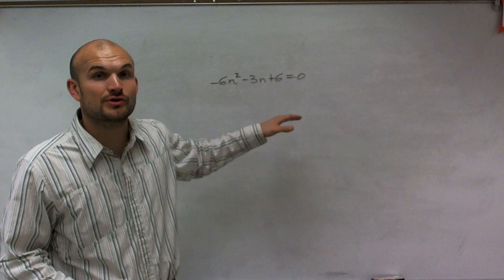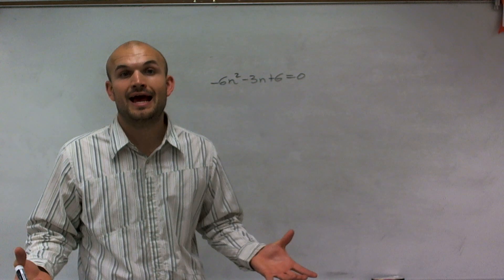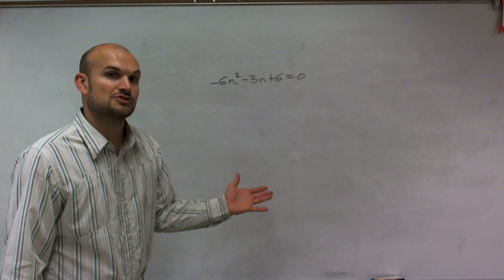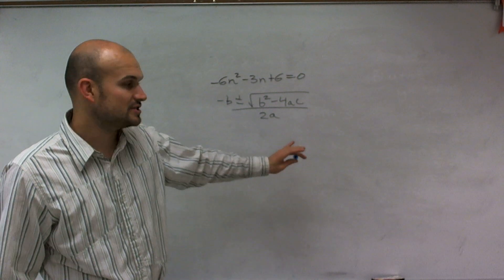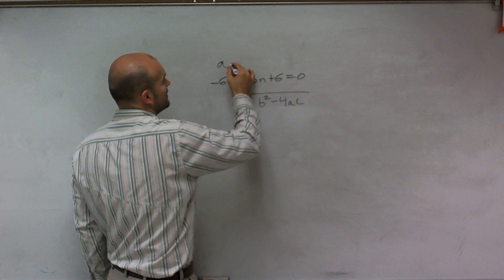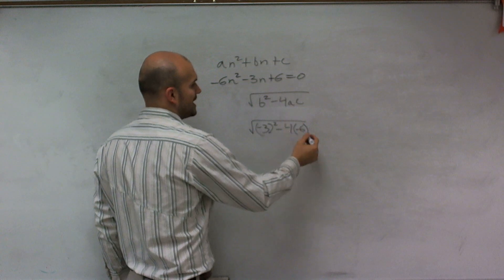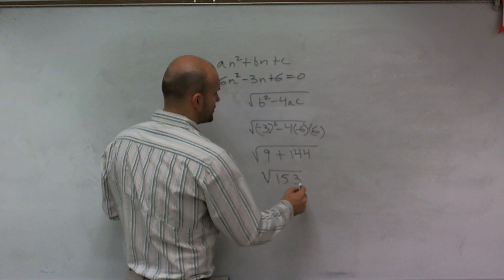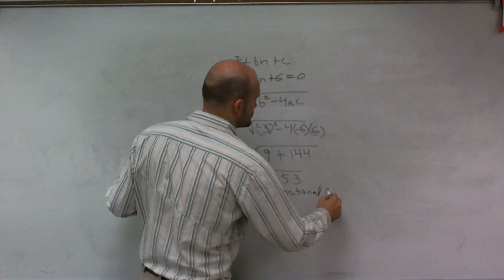How to use the discriminat to describe your solutions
👉 Learn how to determine the discriminant of quadratic equations. A quadratic equation is an equation whose highest power on its variable(s) is 2. The discriminant of a quadratic equation is a formula which is used to determine the type of roots (solutions) the quadratic equation have.

The discriminant of a quadratic equation is given by d = b^2 - 4ac, where a is the coefficient of the quadratic term (x^2), b is the coefficient of the linear term (x) and c is the constant term. If the discriminant is a positive number, then the quadratic equation will have two real and distinct roots. If the discriminant is equal to 0, then the quadratic equation has two real and equal roots. If the discriminant is a negative number, then the quadratic equation will have two complex roots.